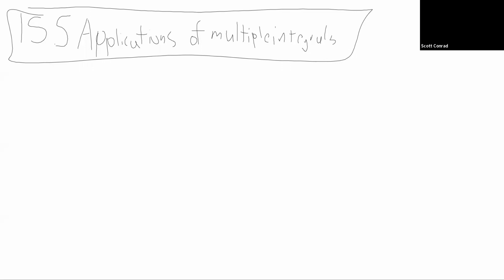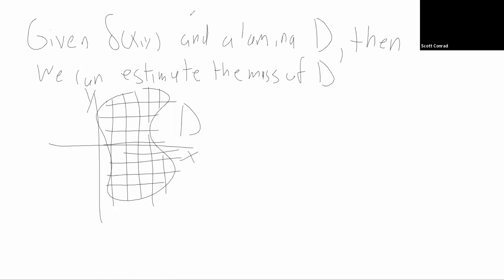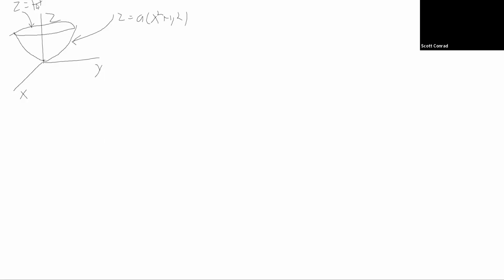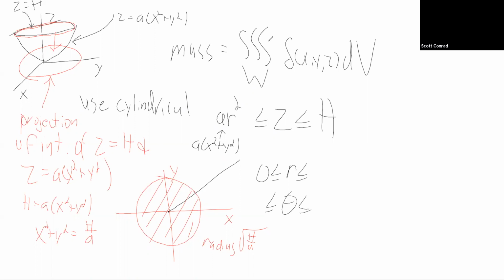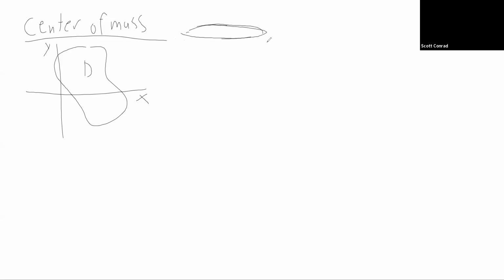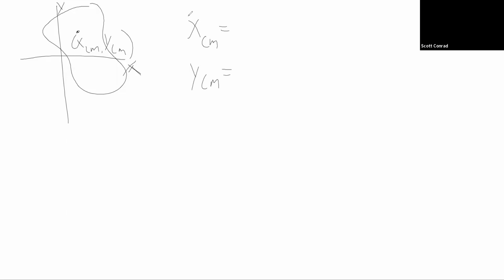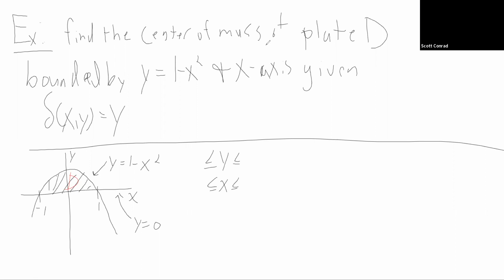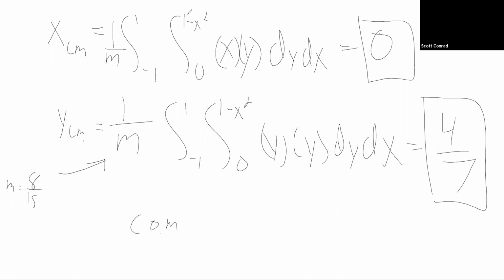Thursday 10/29/20 15.5 Applications of multiple integrals